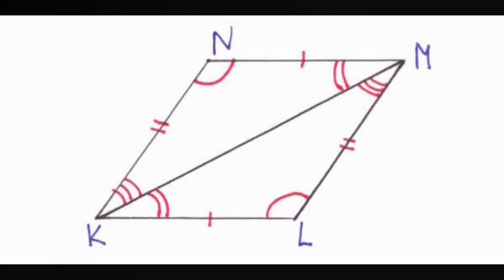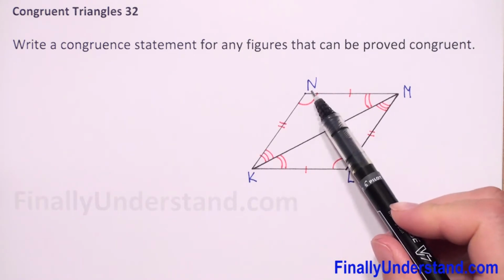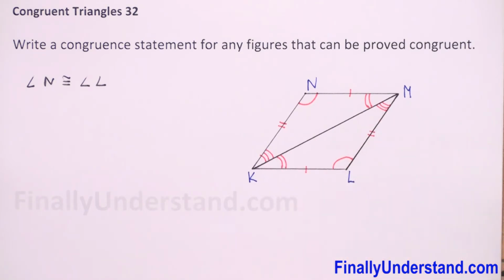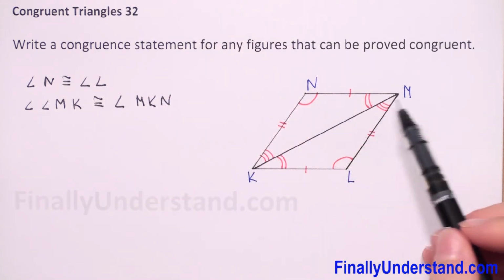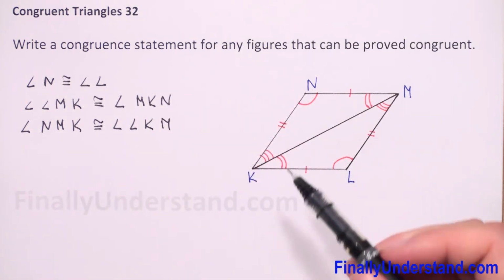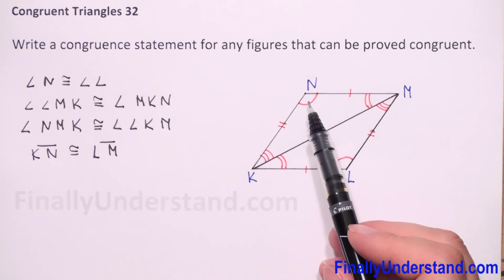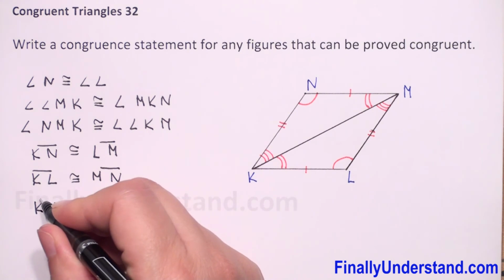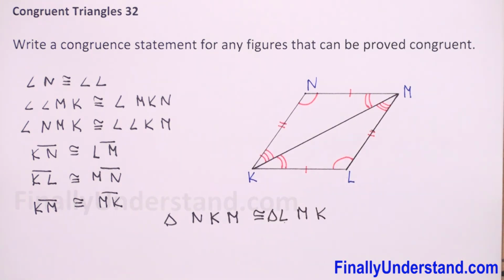How to Write a Congruence Statement | Geometry Lesson on Congruent Figures 32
In this video, we learn how to write congruence statements for figures that can be proved congruent. We explain the rules of congruence, how to identify corresponding parts, and how to write statements correctly using proper notation. This lesson is perfect for students learning geometry and preparing for triangle congruence problems.

👉 In this lesson you will learn:
• What congruent figures are
• How to identify corresponding parts
• How to write congruence statements properly
• Step-by-step examples with different figures

God bless!